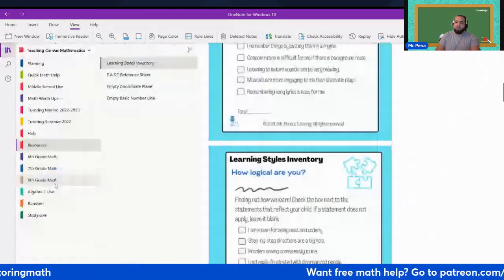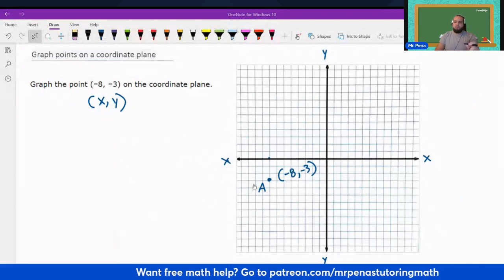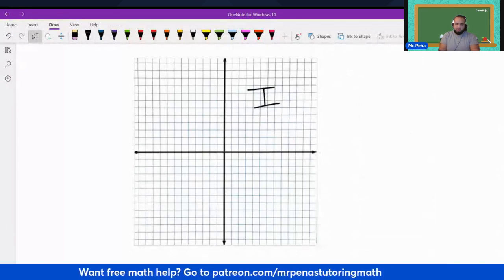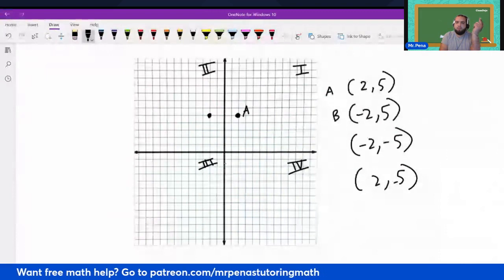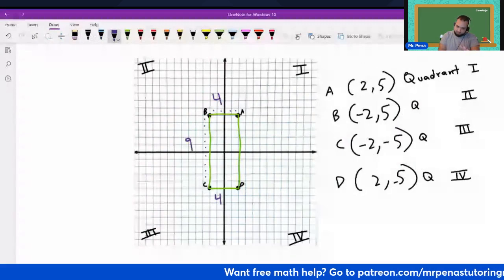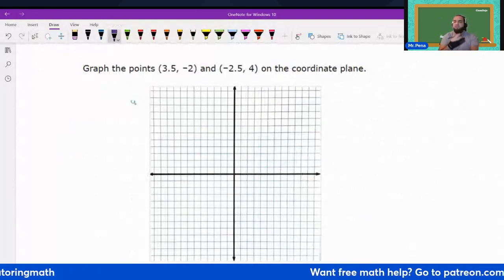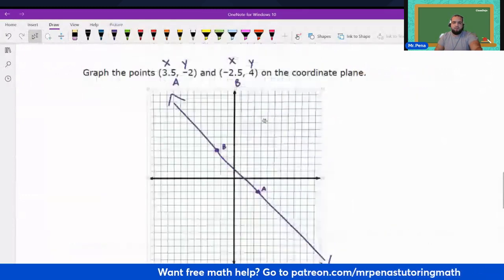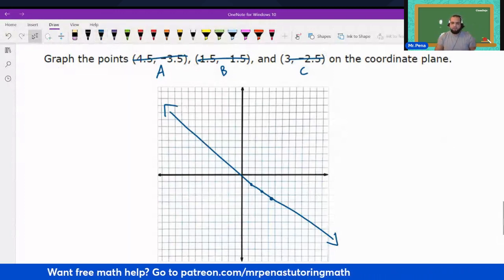Coordinate Plane Plotting: Easy Step-by-Step Guide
Hey Math Students!  Do you want to take your math skills to the next level? 🚀

"Unlock the secrets of plotting on the coordinate plane with our comprehensive guide! Whether you're a student tackling math homework or an aspiring graphing pro, this easy-to-follow tutorial will equip you with the essential skills needed to plot points accurately and efficiently. Join us as we break down the process step-by-step, providing clear explanations and practical tips along the way. From understanding the Cartesian coordinate system to mastering graphing techniques, this tutorial covers it all. Don't let coordinate plane plotting intimidate you anymore – let's dive in and make graphing a breeze! Happy graphing!"